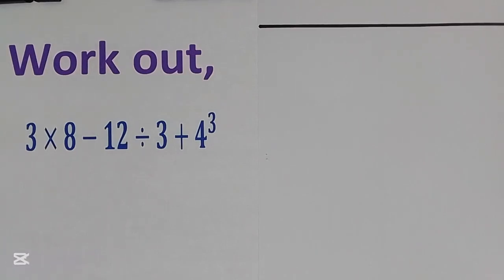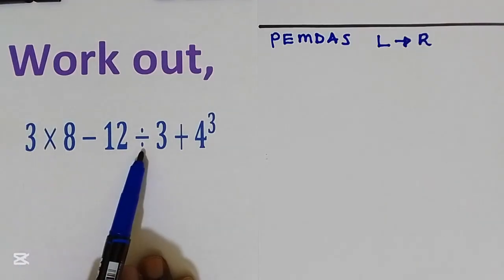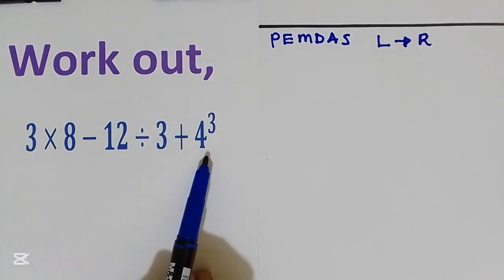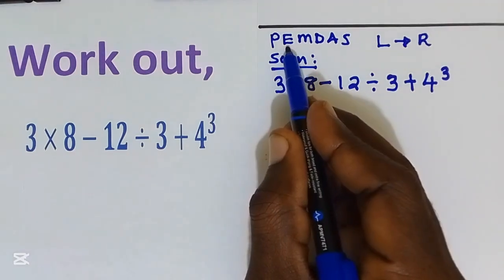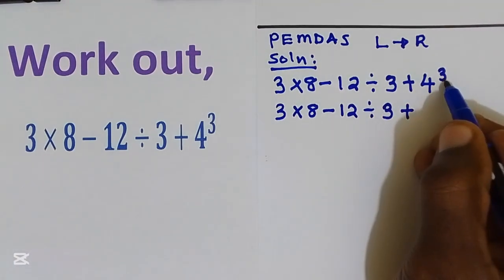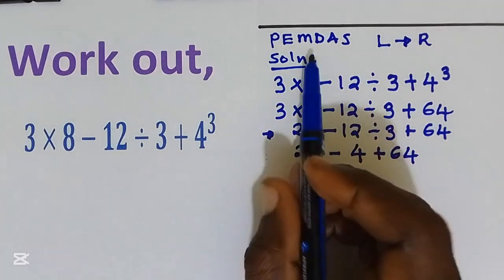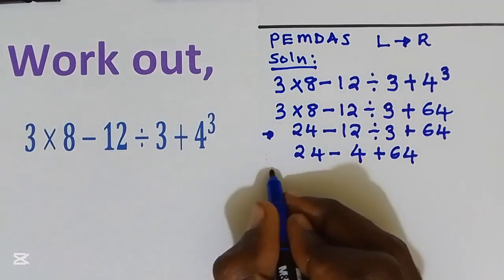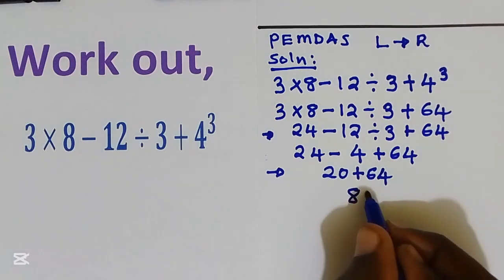How to Master the Order of Operations: A Step-by-Step Guide (PEMDAS/BODMAS)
Confused by problems like 3 x 8 - 12 ÷ 3 + 4³? You're not alone! In this step-by-step tutorial, we break down the Order of Operations (PEMDAS/BODMAS) to make it simple and easy to understand.

In this video, you'll learn:

· The correct order to solve any math expression: Parentheses, Exponents, Multiplication & Division, Addition & Subtraction.
· How to avoid common mistakes that lead to the wrong answer.
· A full walkthrough of the problem: 3 x 8 - 12 ÷ 3 + 4³
· Tips and tricks to master PEMDAS/BODMAS quickly and confidently.

Whether you're a student preparing for a test, a parent helping with homework, or just brushing up on your math skills, this guide is for you!

OrderOfOperations